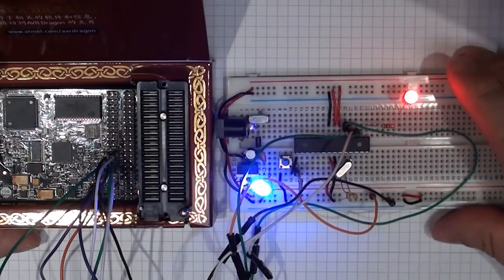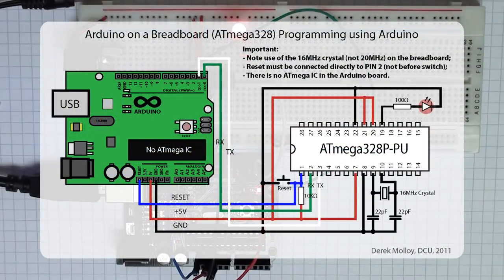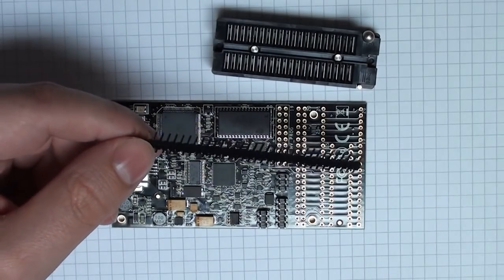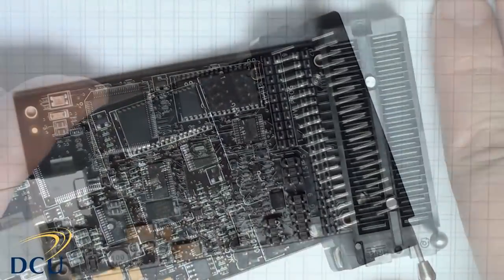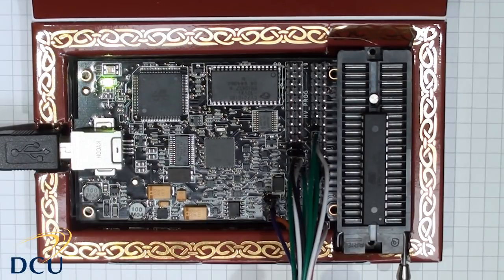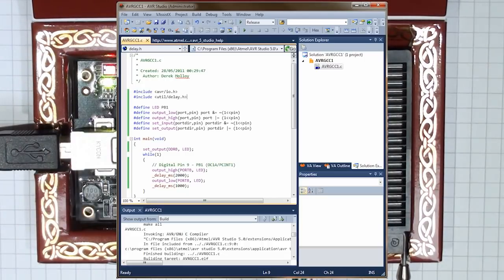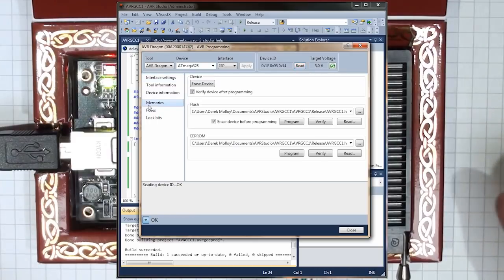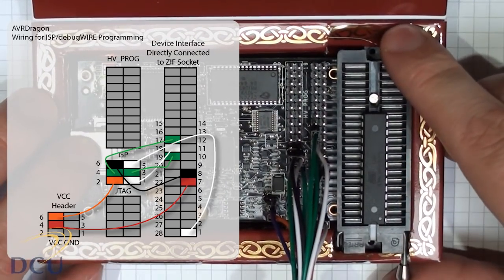AVR Programming - AVR Dragon Introduction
This tutorial introduces the AVR Dragon. It is a device that allows us to program and debug AVR ATmega Microcontrollers. I show how to setup and use the AVR Dragon, soldering a 40 pin ZIF socket to the board and show how to connect it to AVR Studio 5 beta 2. I write a sample application and program it on an ATmega328.